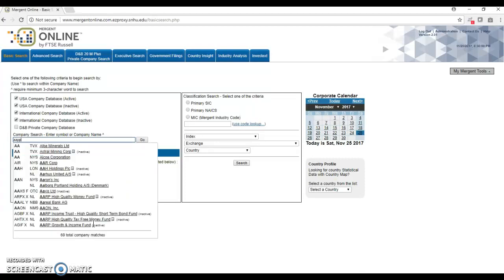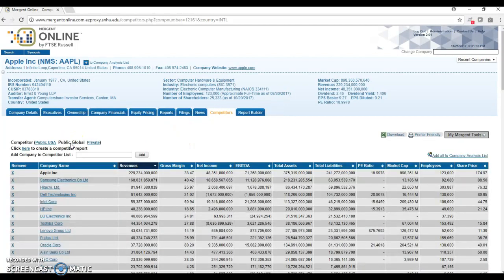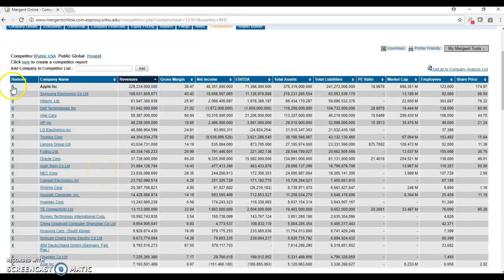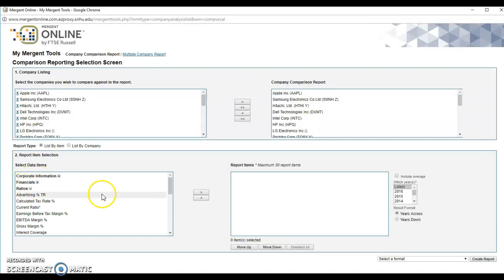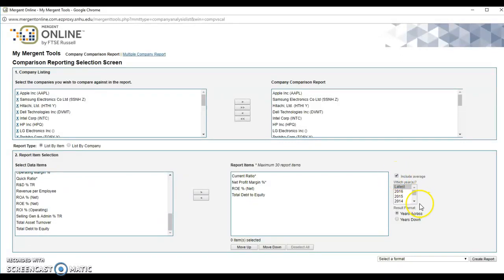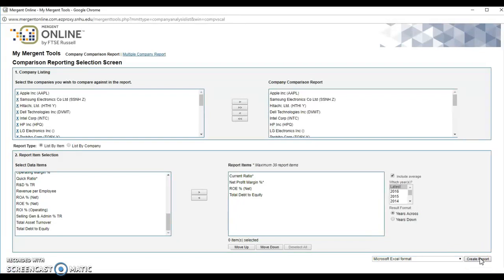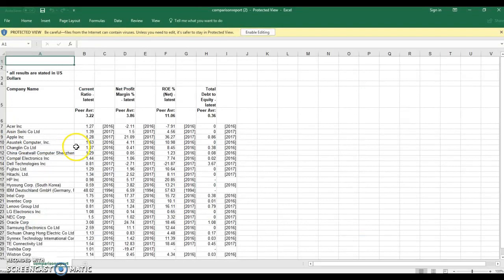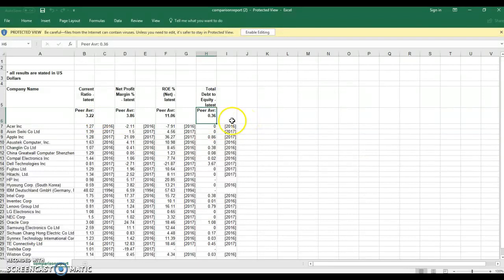FIN-320 Industry Averages from Mergent Online